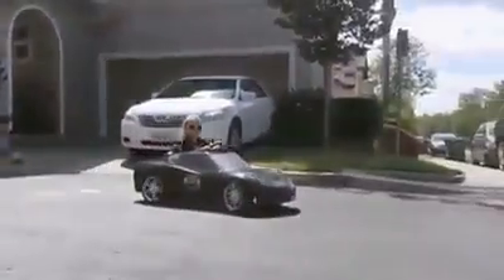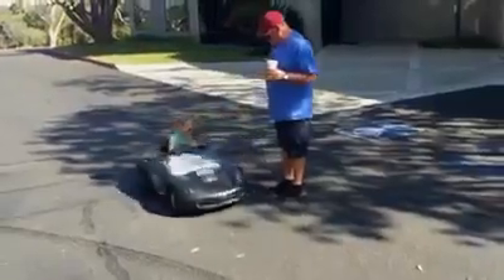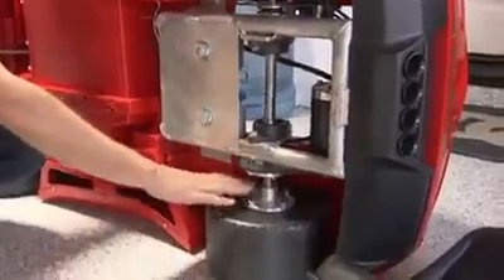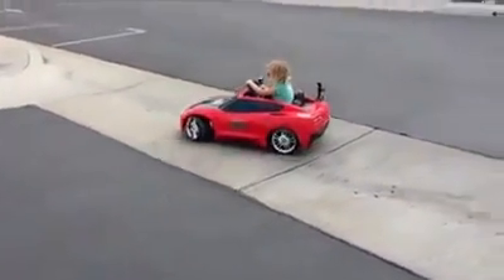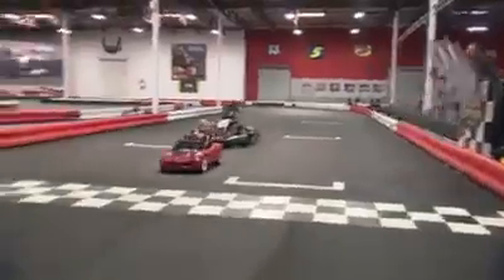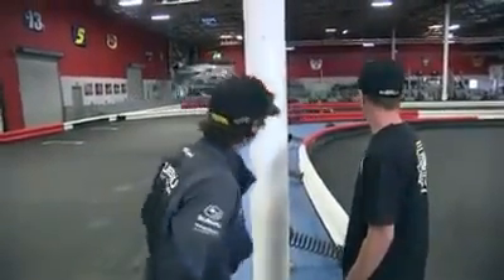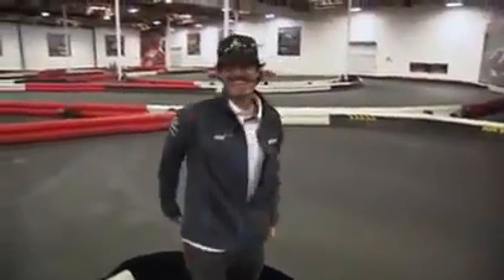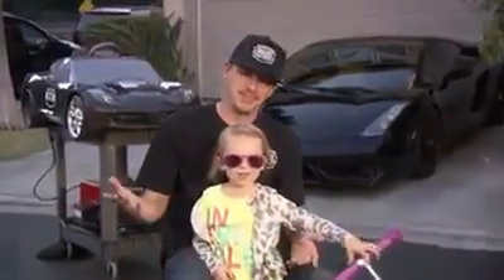Little Girl Drive Electric Toy Car Like Fast And Furious 0 7 YouTube